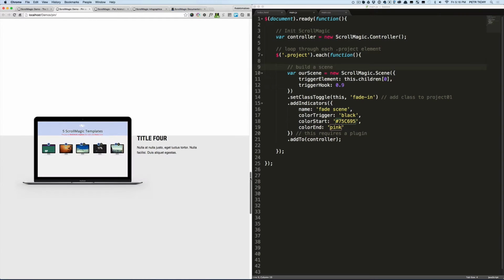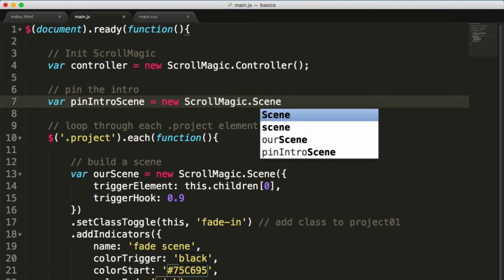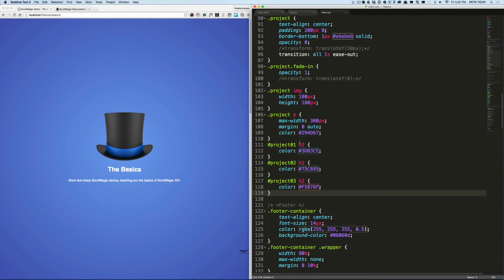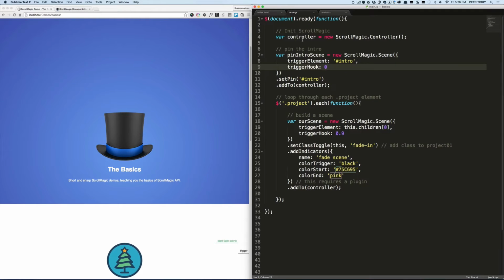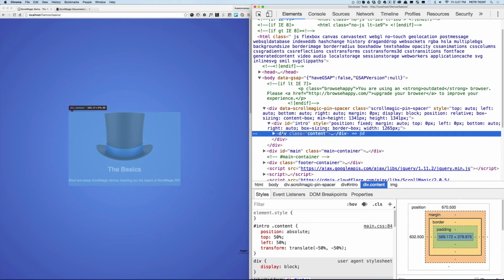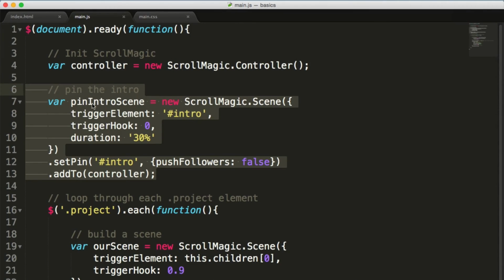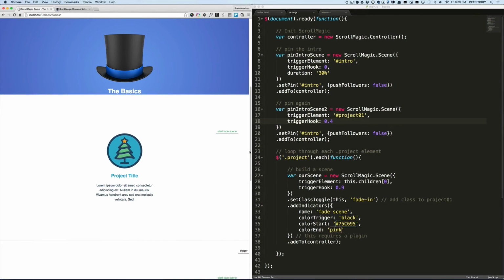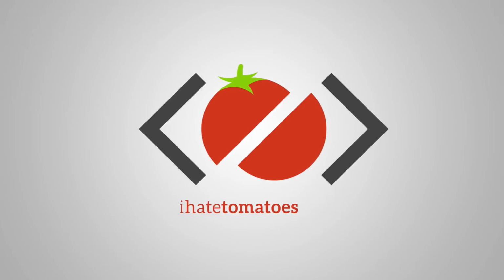ScrollMagic 101 - A Simple Pinning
In this video we will be creating a simple pin example.

What you'll learn:
- how to create a simple pin
- how to control pin duration